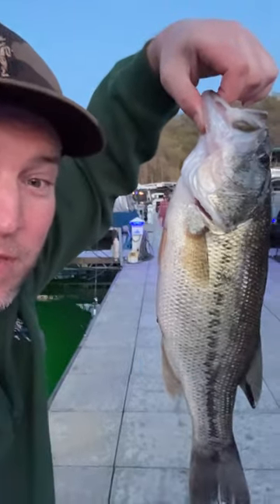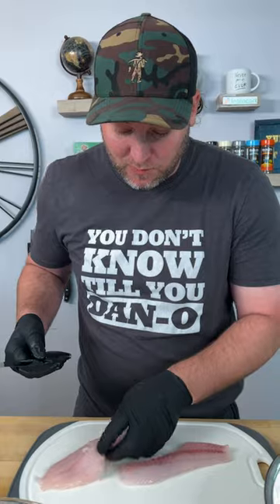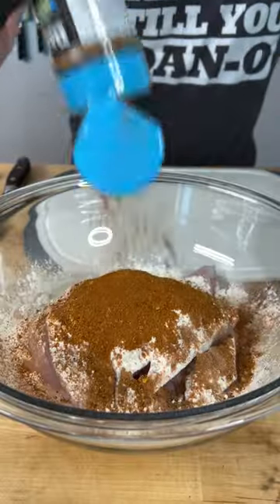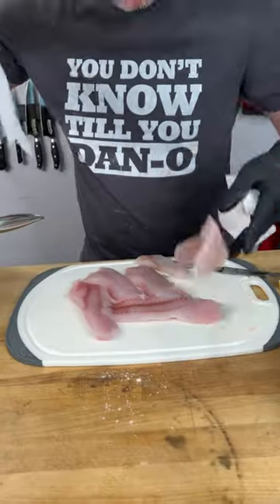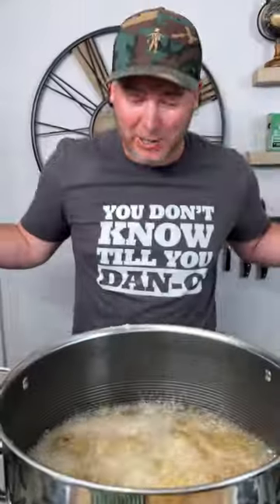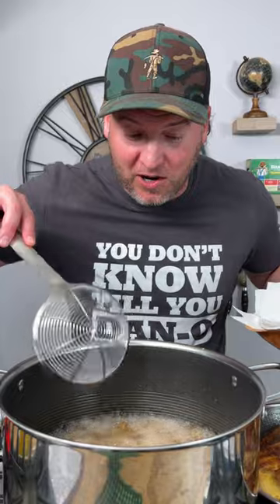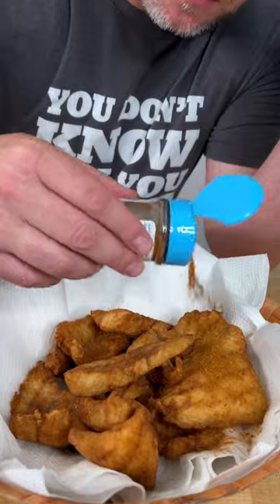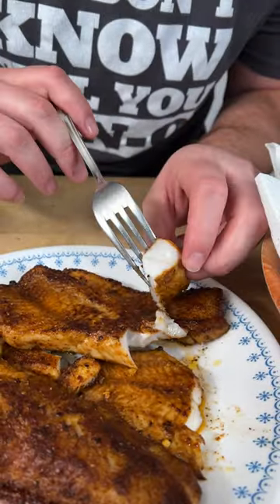Largemouth Bass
Reel in some SEA-soning for supper! 🎣 Prepare to sink your teeth into the freshest Largemouth Bass recipe yet! 🌊YumYumGetYaSum